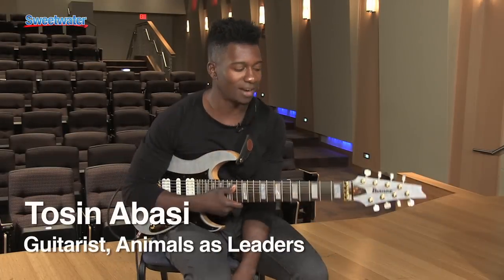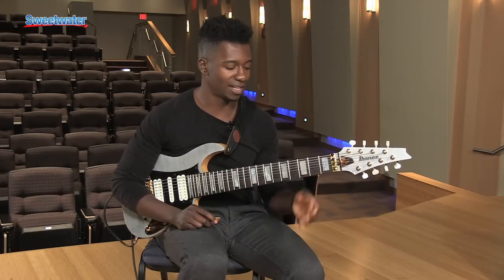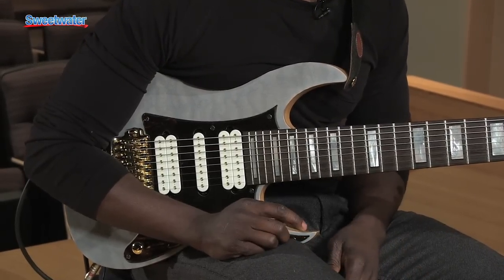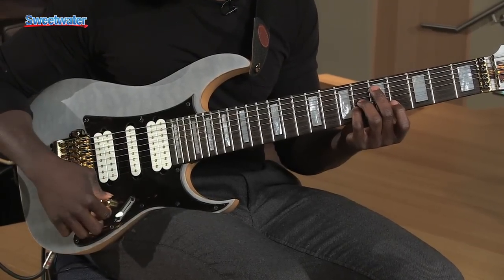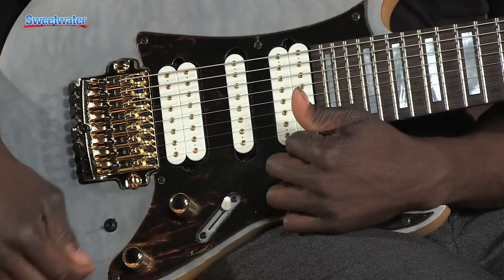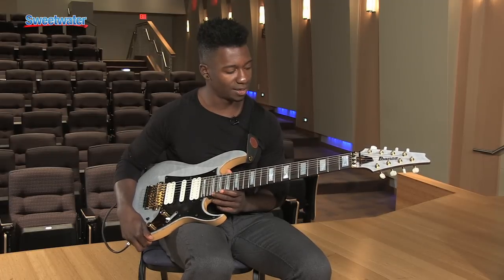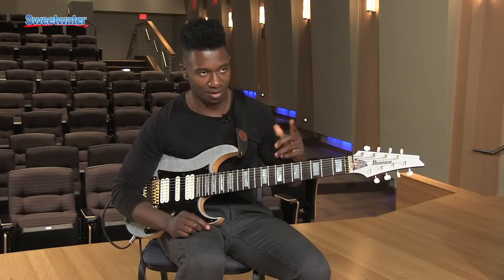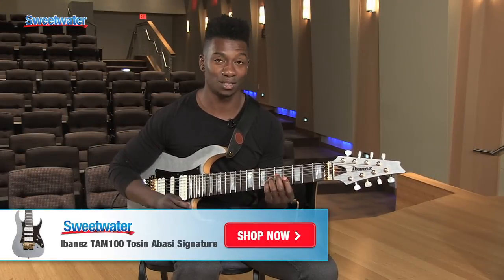Ibanez TAM100 Tosin Abasi Signature 8-string Guitar Demo - Sweetwater Sound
Learn more about the TAM100 Tosin Abasi Signature guitar at Sweetwater

Tosin Abasi demonstrates his TAM100 signature model eight-string guitar by Ibanez. Enjoy the demo, then click the link above for hi-res photos in the Sweetwater Guitar Gallery!